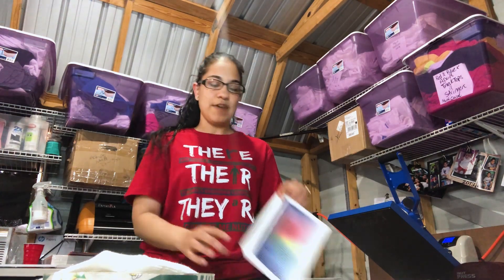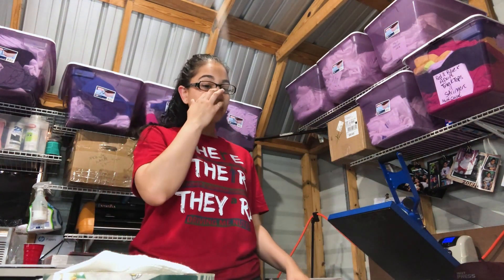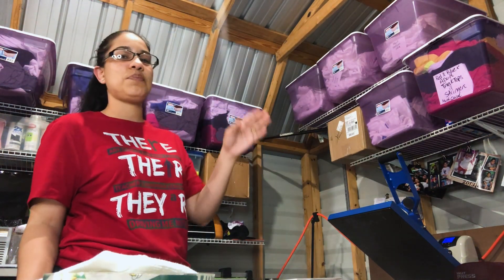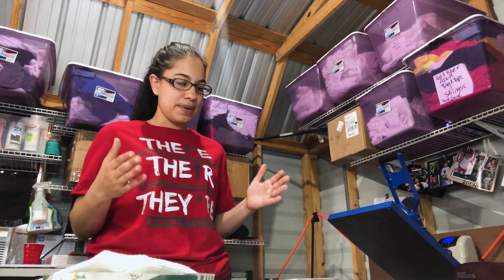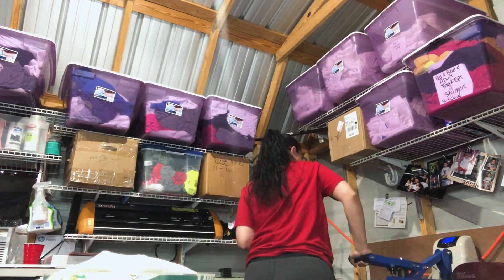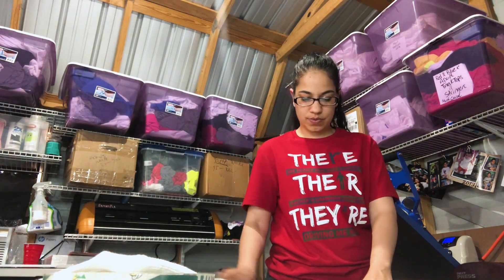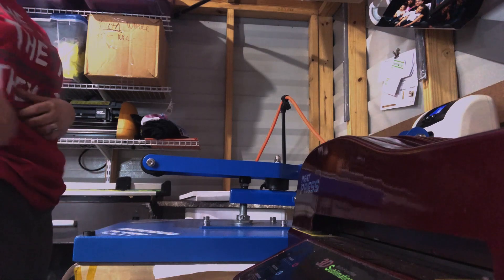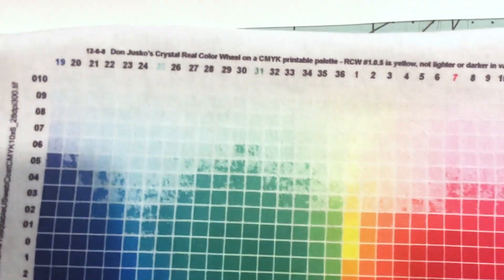REVEAL SHEETS by vivid chemical sub on cotton how to and common mistakes. PART 1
reveal sheets sublimation on cotton
Common errors and color spectrum.

I have an UPDATE TO THE VIDEO
I reached out to the company and the lighter colors weren’t obtained because it requires a 5 color printer to achieve. I have one in the way update when I receive.
And YESSS I’m converting it.